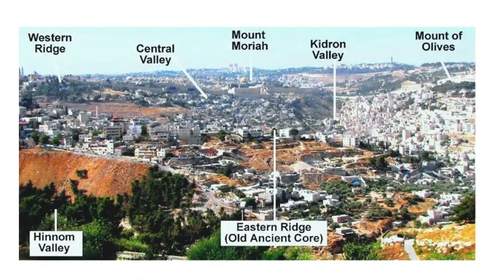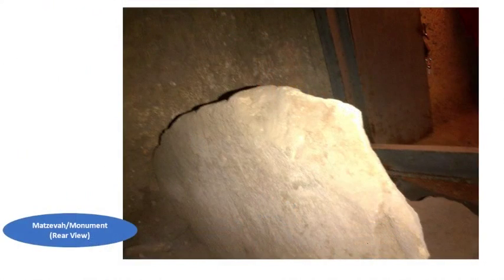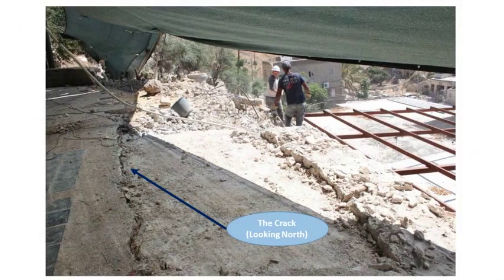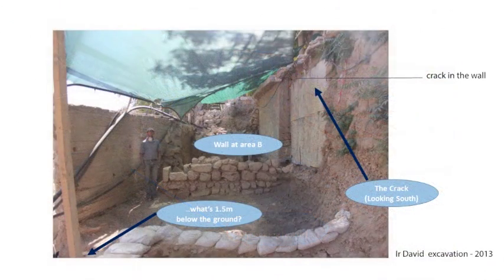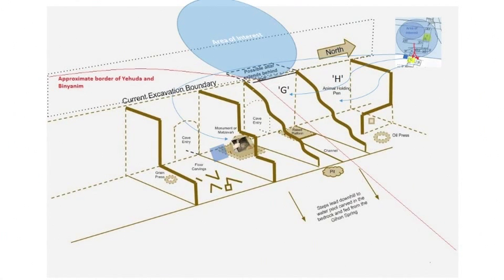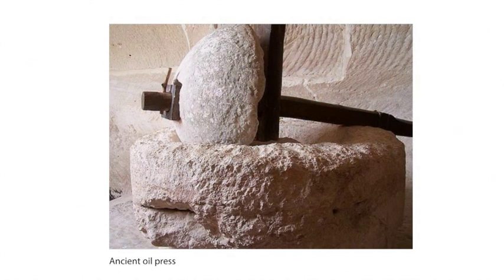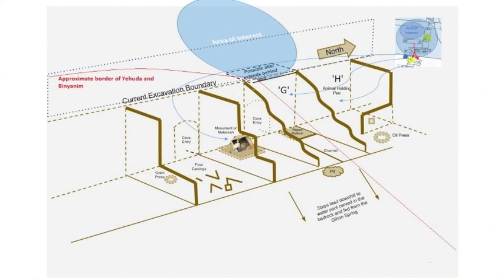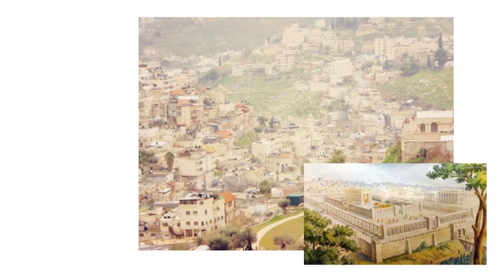City of David Excavation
The high ridge on Mount Moriah, above the Gihon Spring, is being excavated. It will reveal a place of ancient holy worship. Dating to the bronze age, it is much older than the first temple and may alter the views held by many.